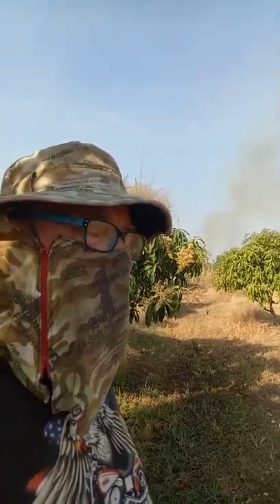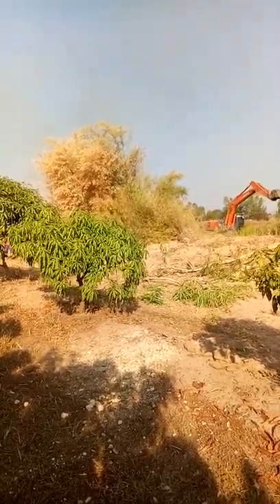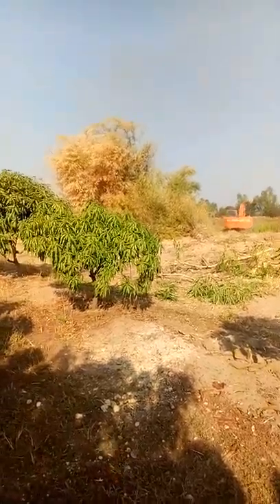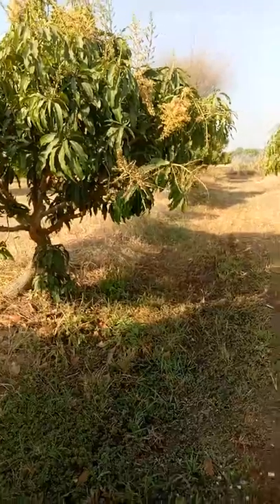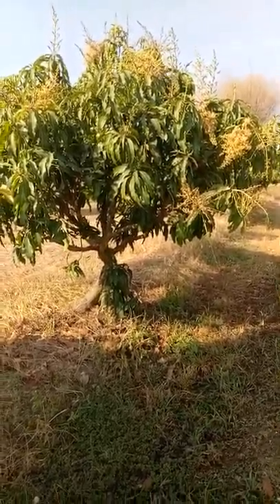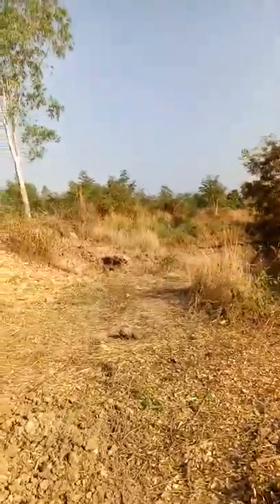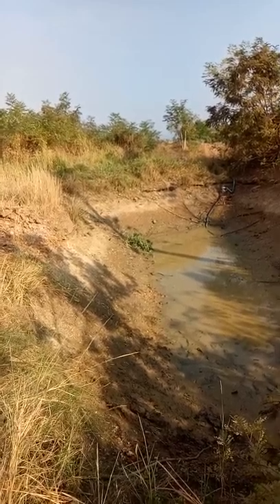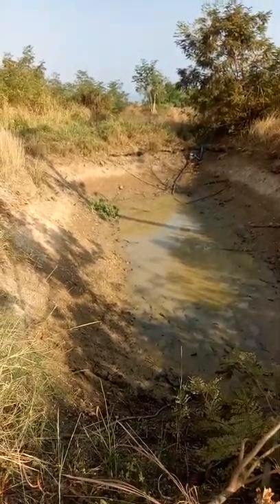John in Thailand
The dam is empty! It is normally replenished from the ground water supply. but the water table has dropped! So, in comes the excavator and work begins on making it bigger and deeper. Video #1 of #2